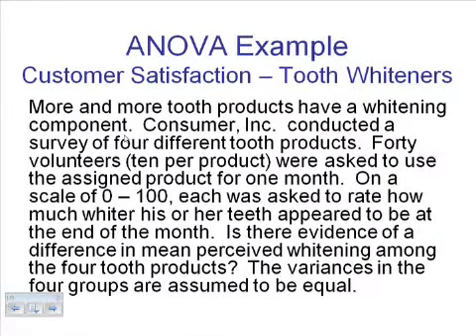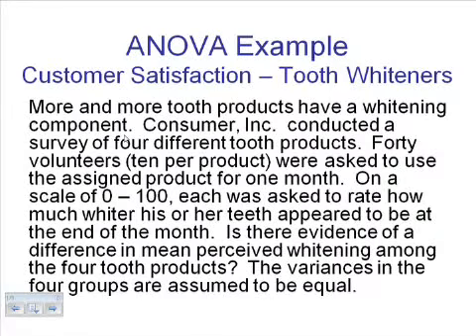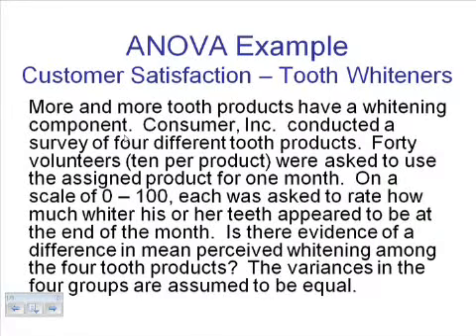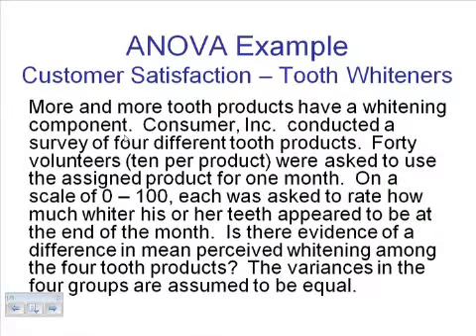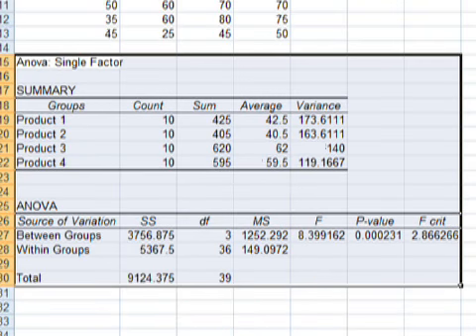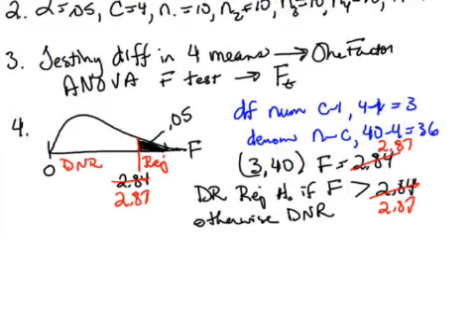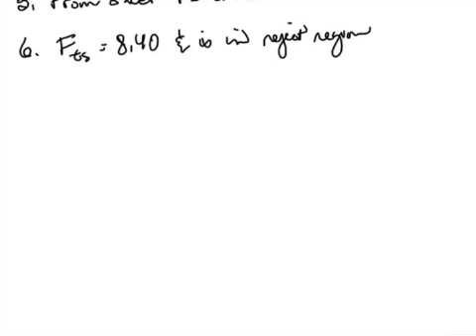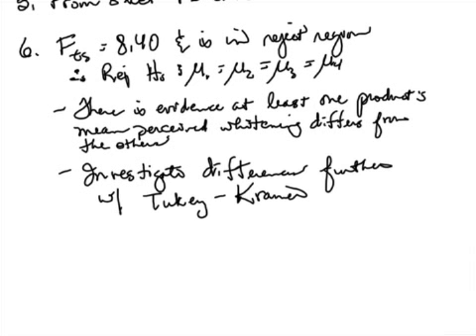ECON 2080 ANOVA Example